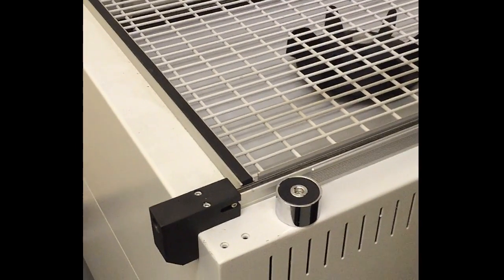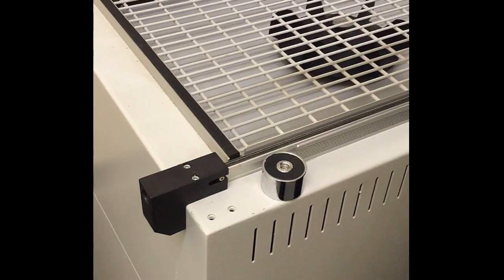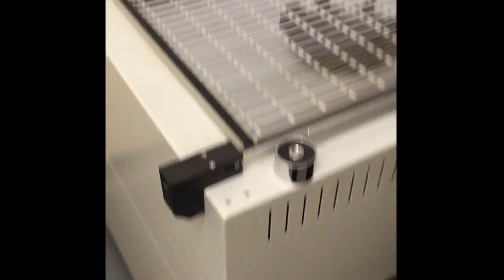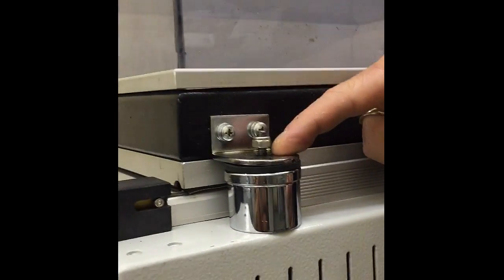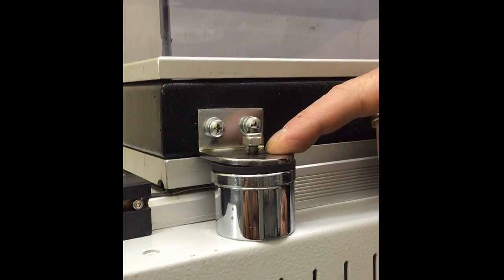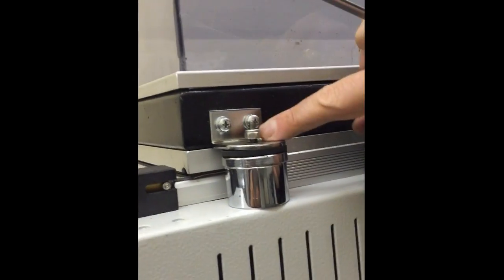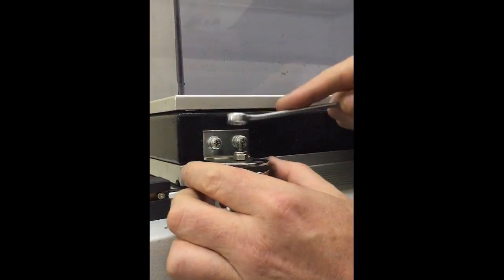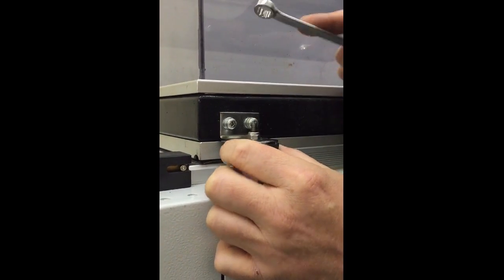Magnets on Chamber Machines